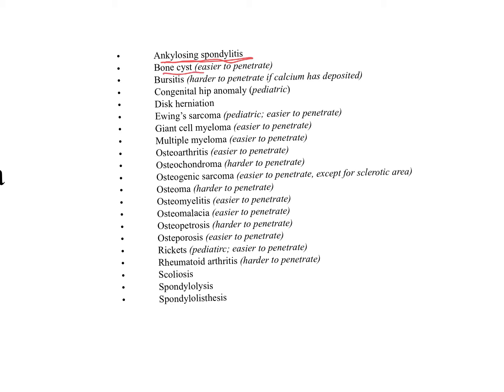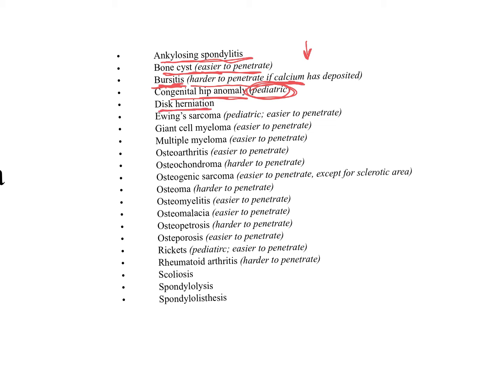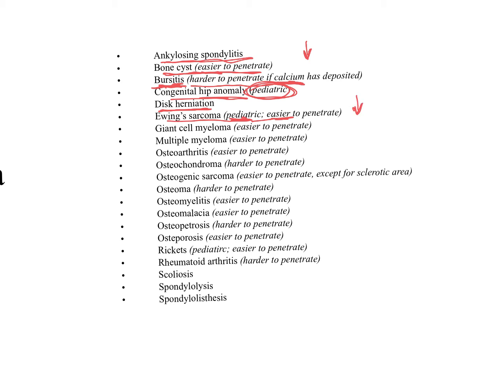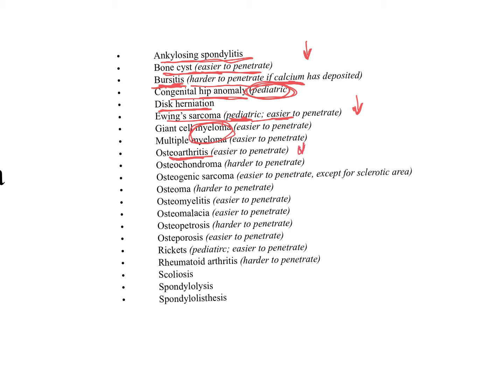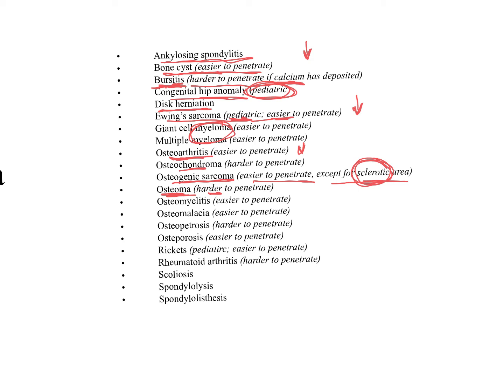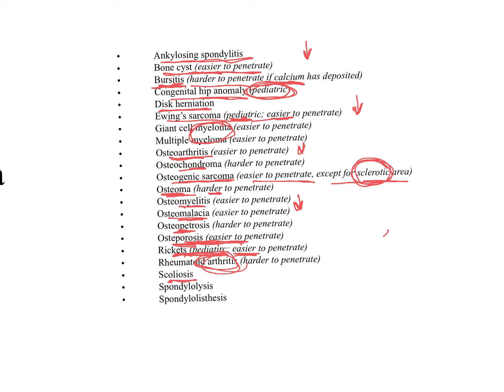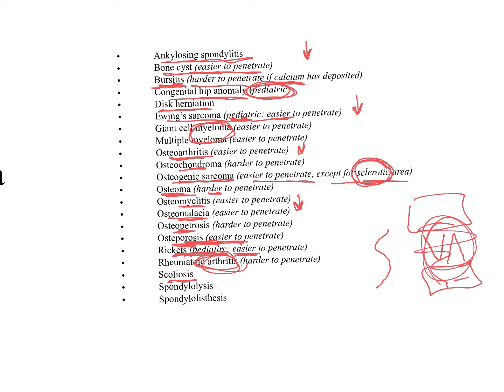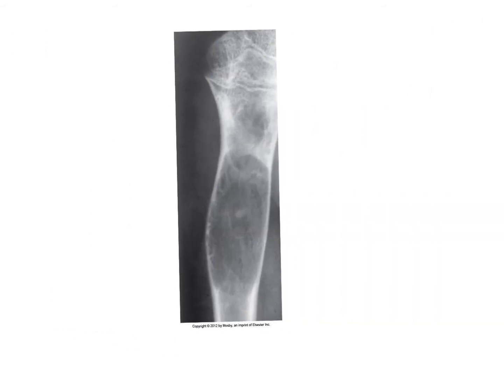Skeletal System Pathology: Non Trauma